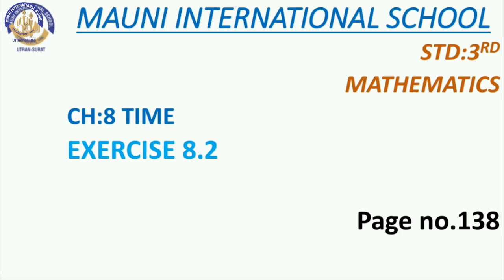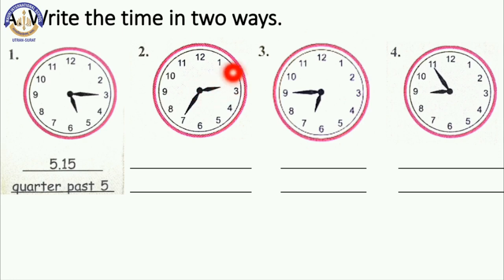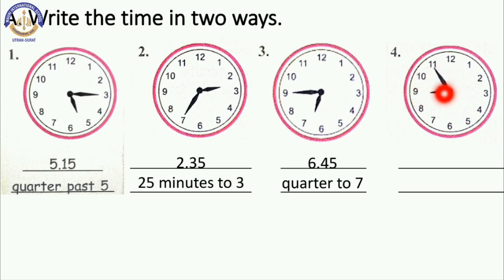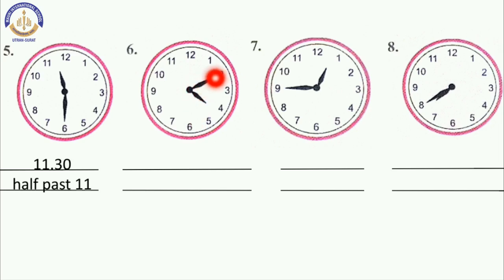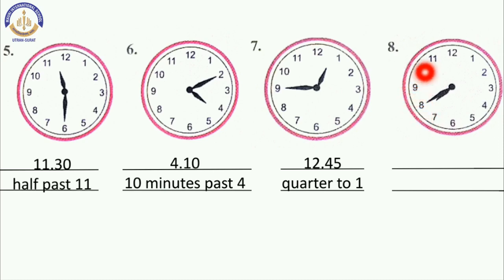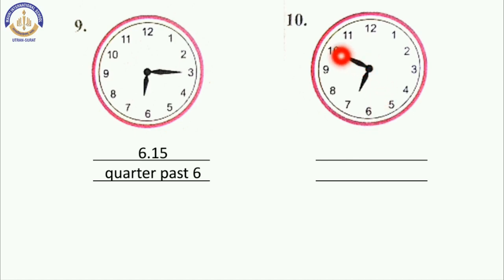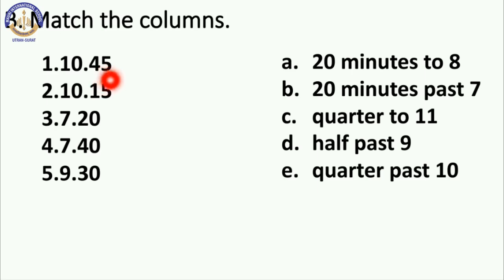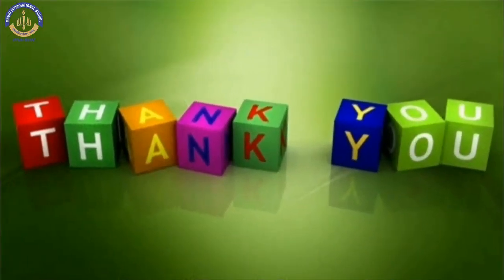Maths - Ch: 8 Time Ex 8.2 Page No: 138 || Mauni International School